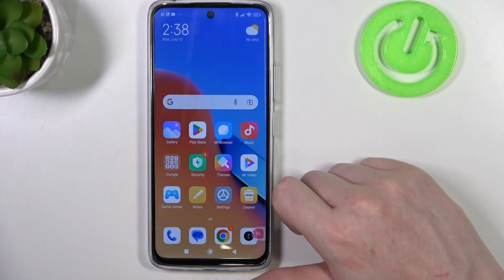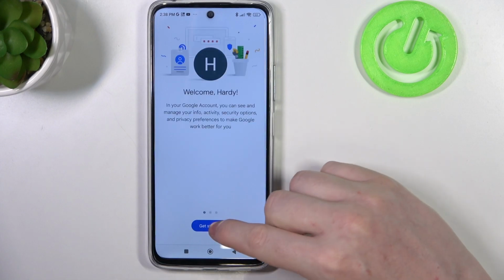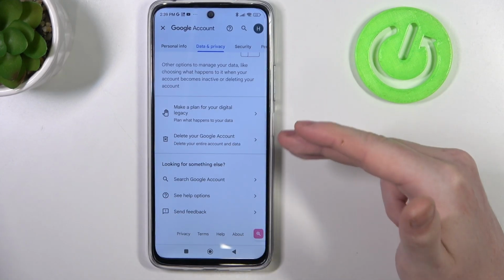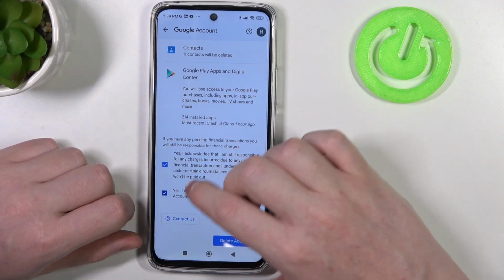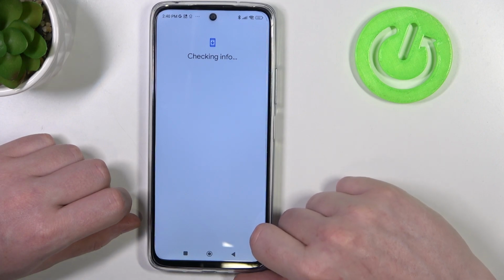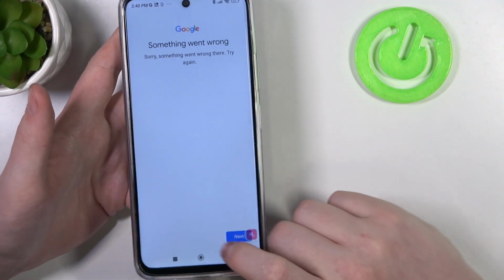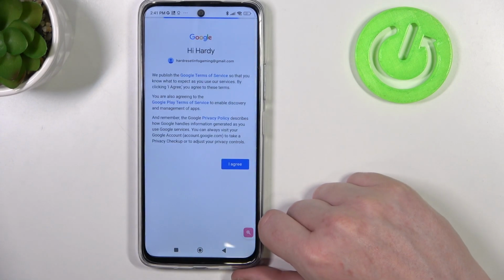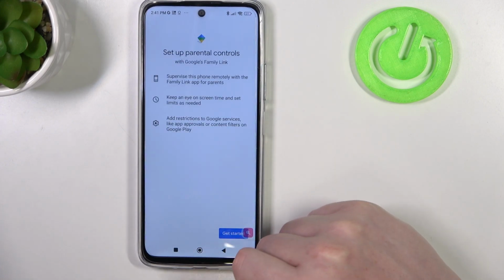How To Bypass Parental Controls on Redmi 12R?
This tutorial video will provide insights into bypassing or overcoming the parental controls set on your Redmi 12R device, potentially granting unrestricted access to certain features and content.

How to Circumvent Parental Controls on Redmi 12R?
How to Disable Parental Controls on Redmi 12R?
How to Override Restrictions on Redmi 12R?